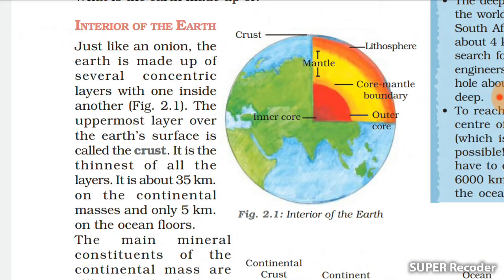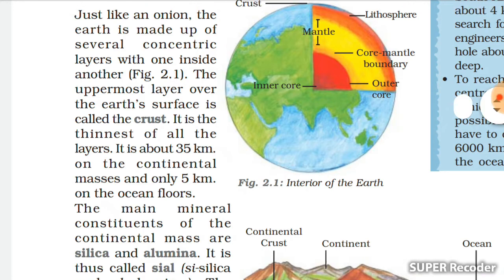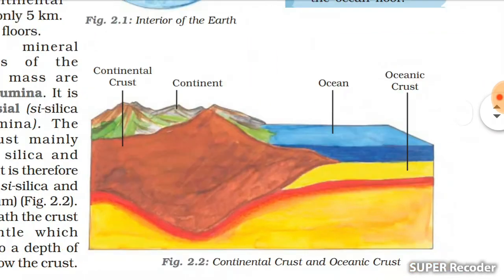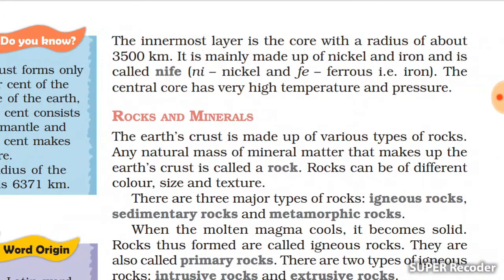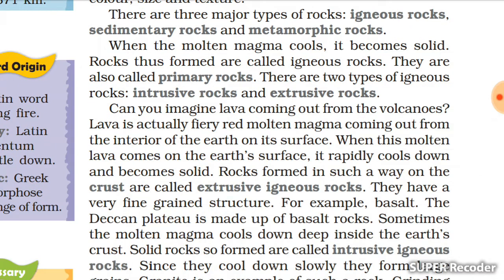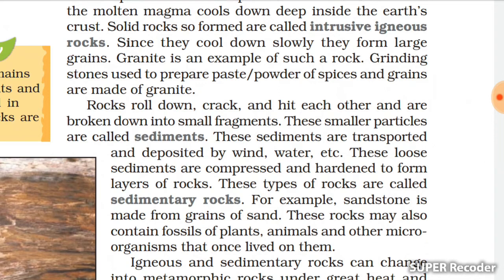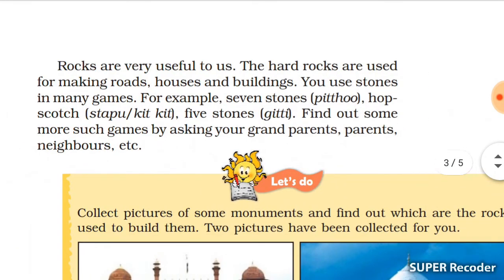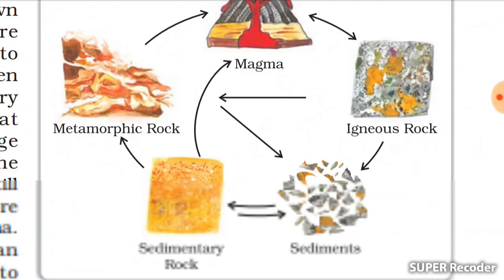SOCIAL GRADE 7 ( CBSE )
CHAPTER 2